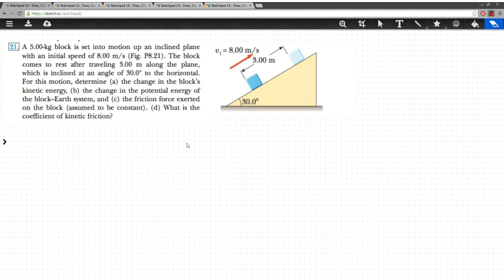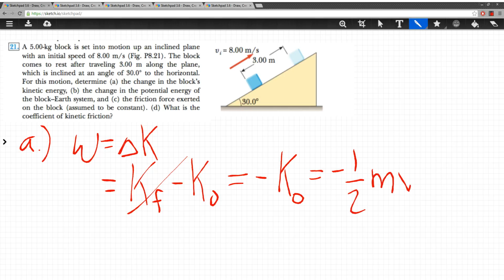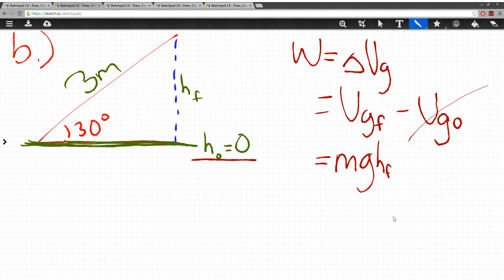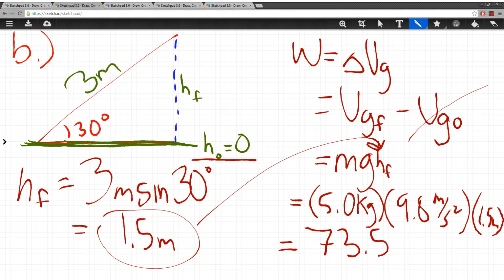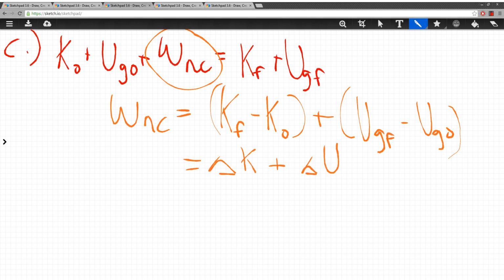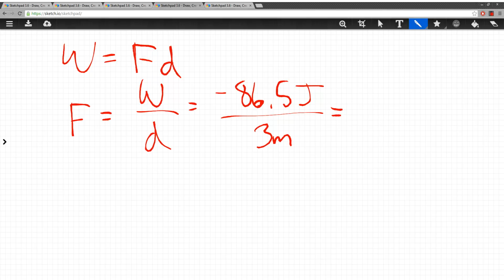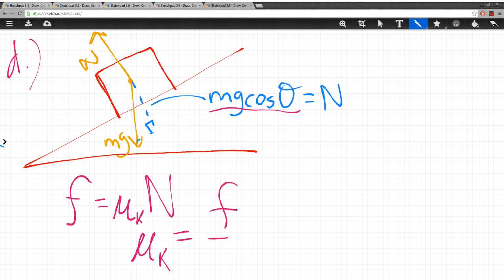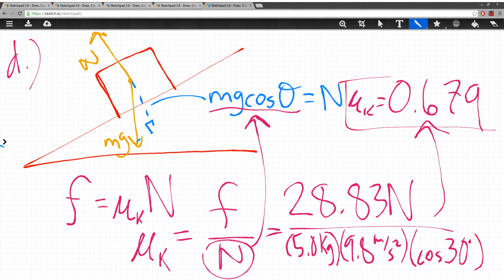Physics C Chapter 8 Problem 21